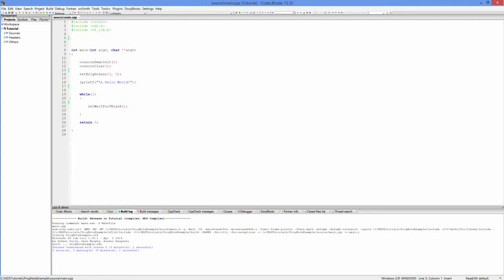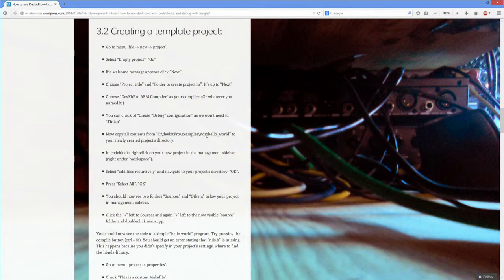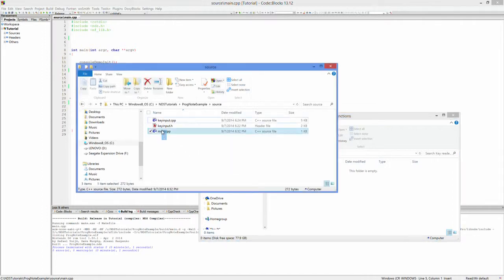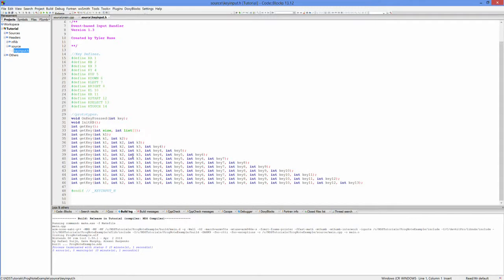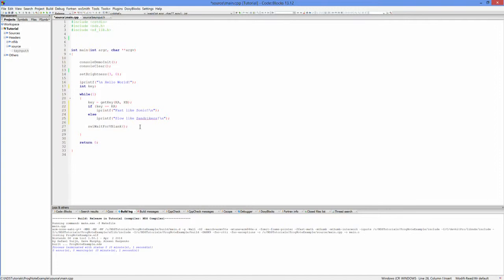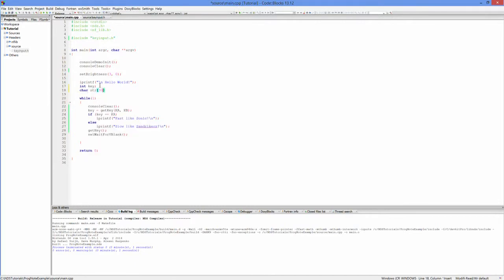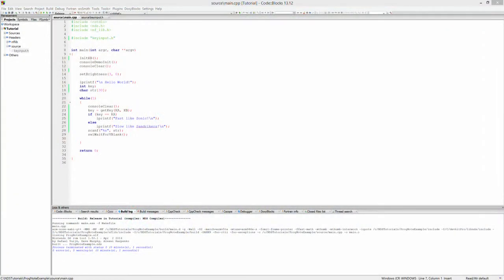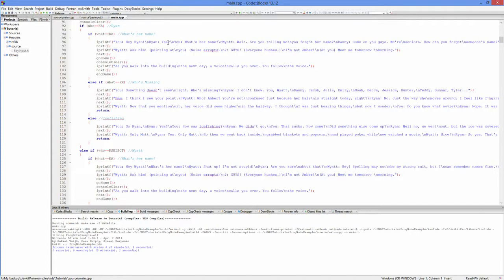NDS Programming 4: Key Input